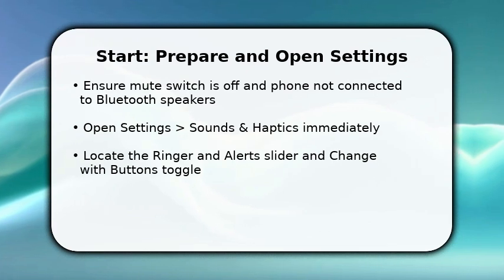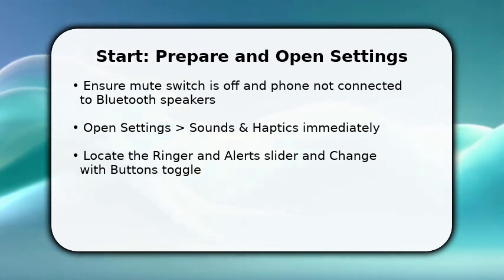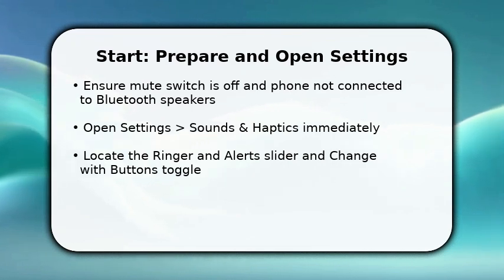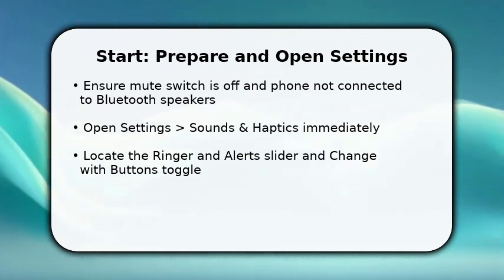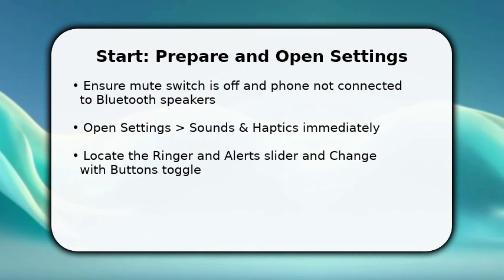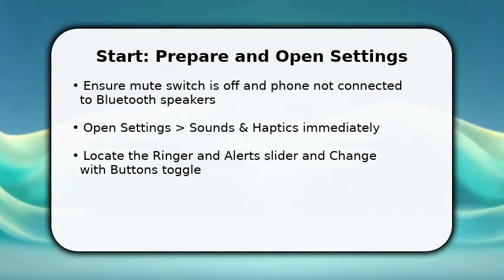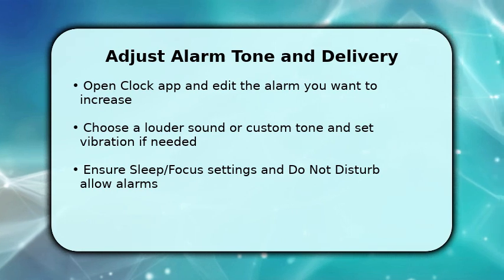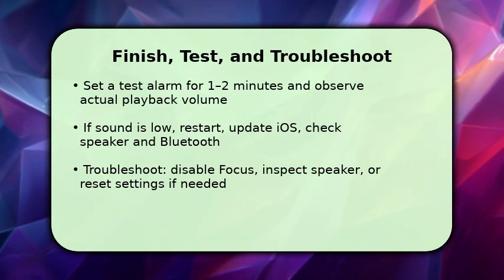How to Increase Alarm Volume on Iphone - Step by Step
Learn how to adjust your iPhone alarm volume for a louder wake-up call. This step-by-step guide covers the settings on iOS devices, ensuring you start each day with an audible and effective alert.

increase iPhone alarm sound, louder iPhone alarms, iPhoneAlarmVolume, adjust iPhone volume for sleeping, wake-up call louder on iOS, step by step increase iPhone alarm, boost your morning alert with Apple device, loudest possible iPhone alarm settings, how to make iPhone ring loudly in the mornings